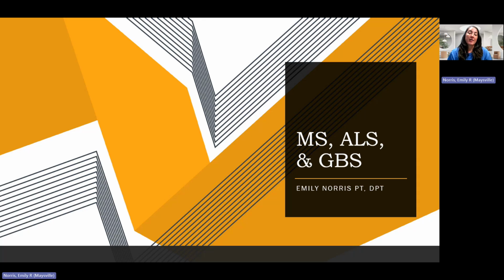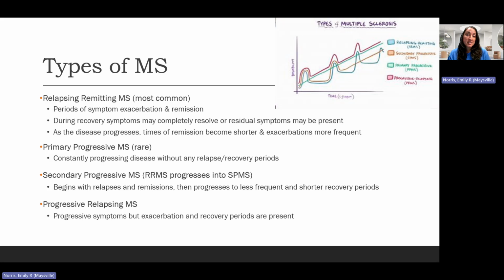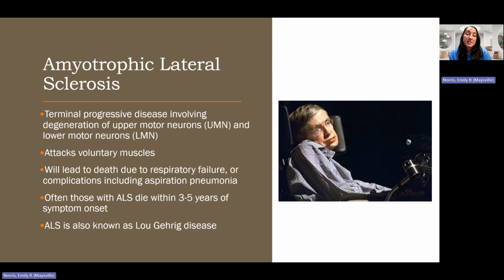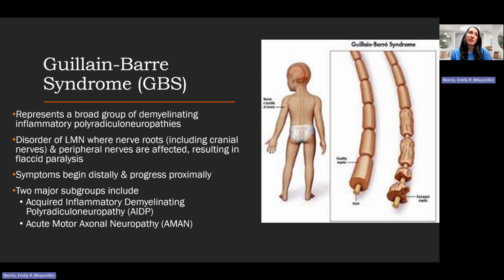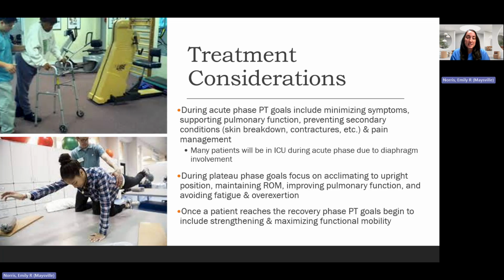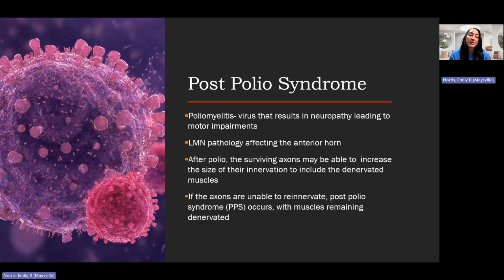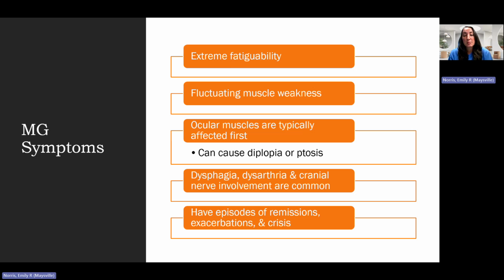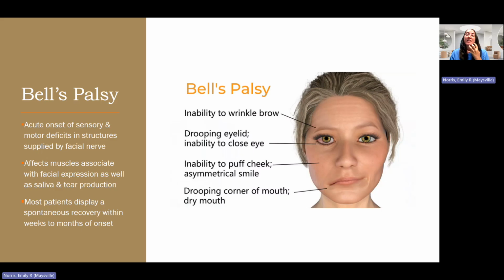MS, ALS, GBS & Other Neurological Disorders for the PTA Student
Learn about Multiple Sclerosis, ALS, Guillain-Barre Syndrome, & other neurological disorders for the PTA student